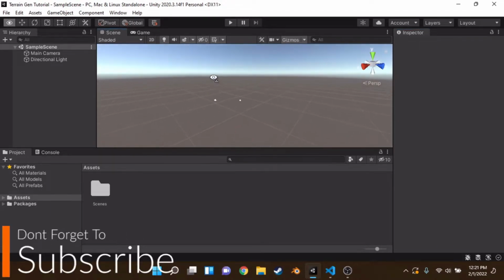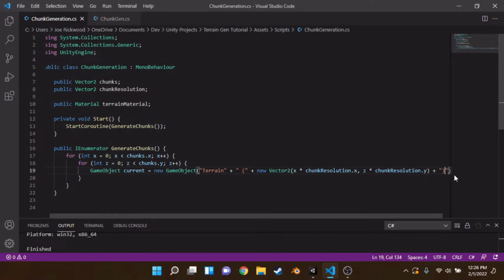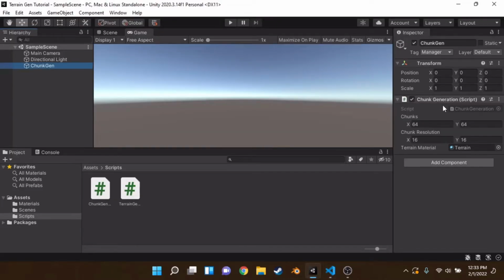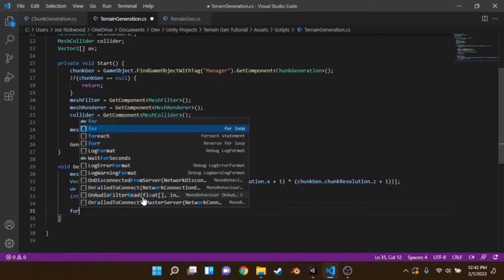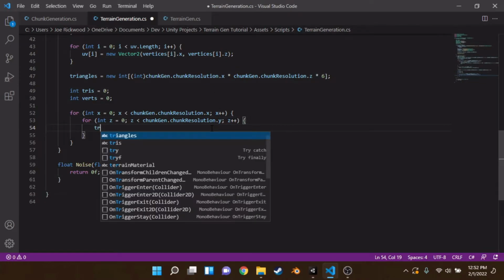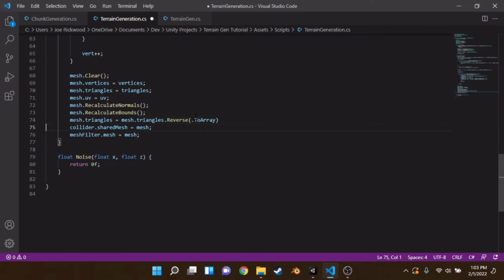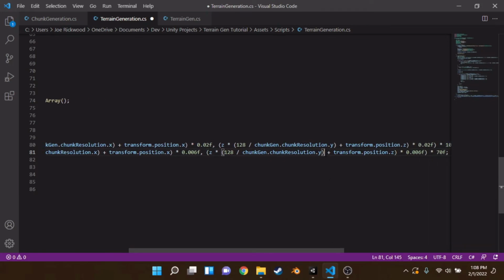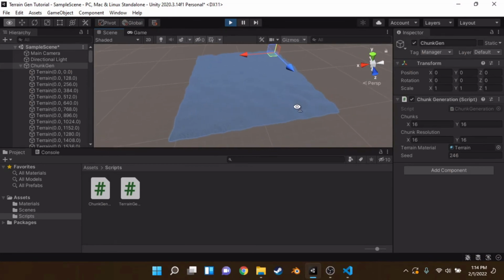Procedural Terrain In Unity Part 1 || Getting The Base Terrain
Today We Start Creating Procedural Terrains In Unity!